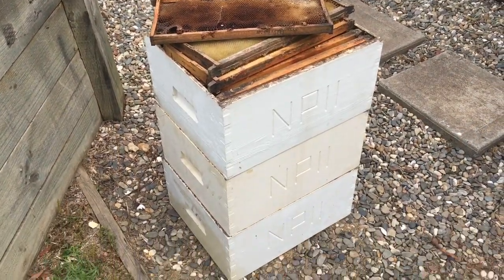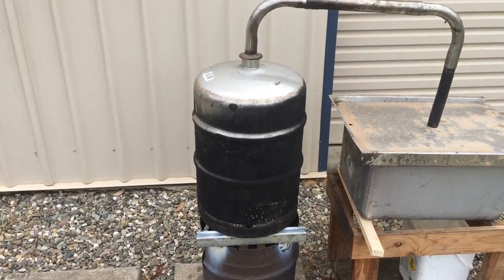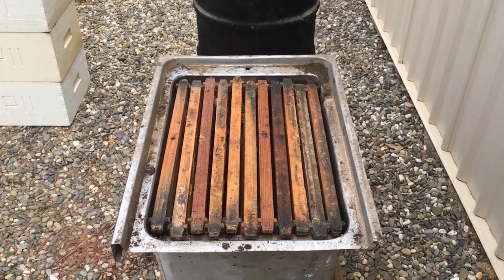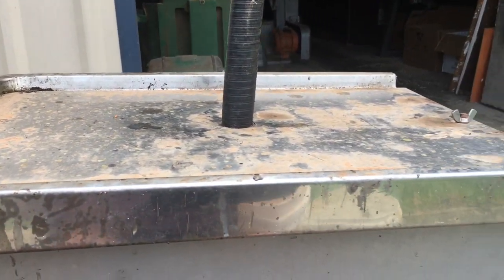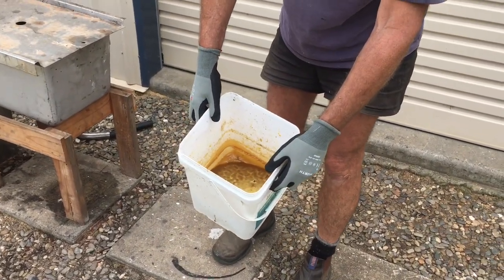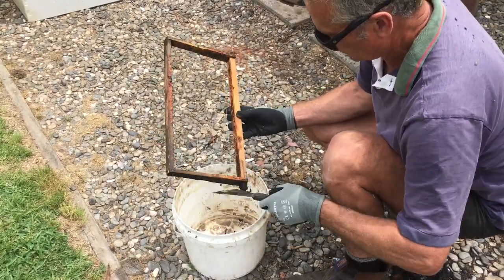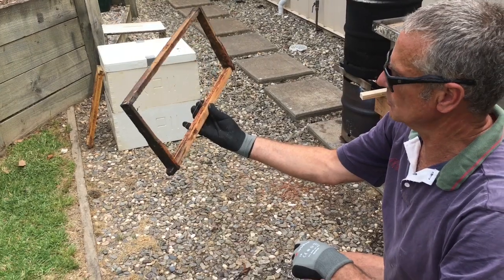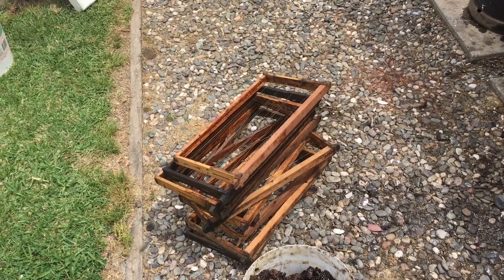Rendering Beeswax From Old Brood Comb